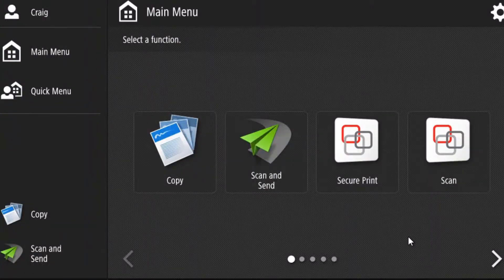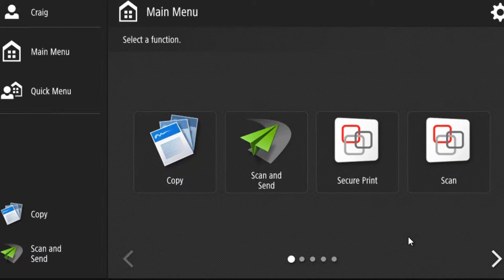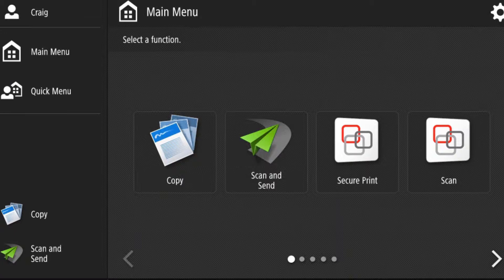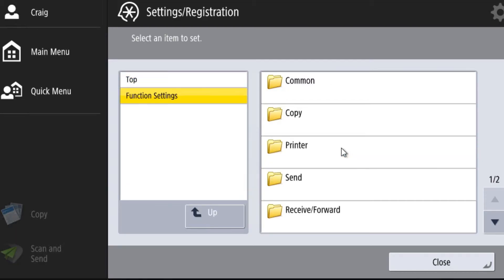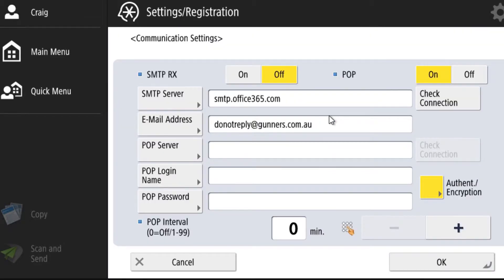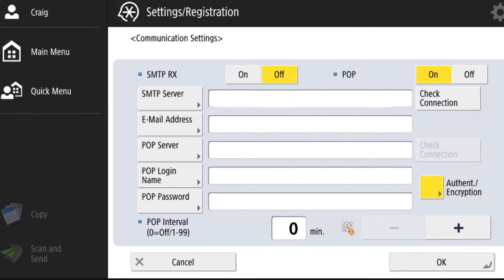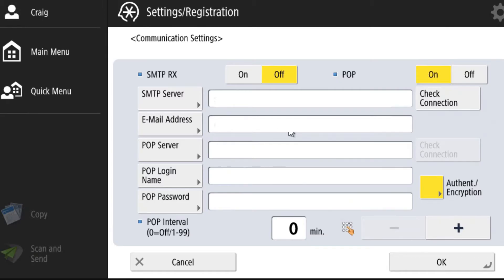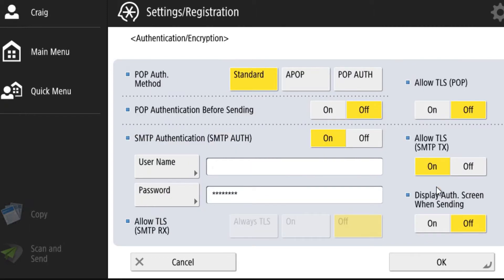Configuring Scan to Email Settings on your Canon Photocopier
To configure email settings on your Canon photocopier follow these steps

Click the Settings/Registration Button
Function Settings
Send
EMail/iFAX Settings
Communication Settings

If you need authentication these settings are under the Authent./Encryption button

All of the settings are in there, setting them correctly will allow the scan to email functions on your photocopier to work.

You can also set this up through the Web UI of the copier. Follow this link which shows you how

Gunners Office Equipment
Address: 16 Fairy Street, Warrnambool, Victoria